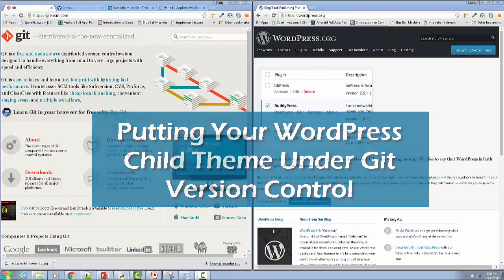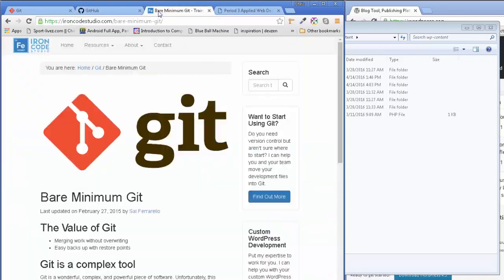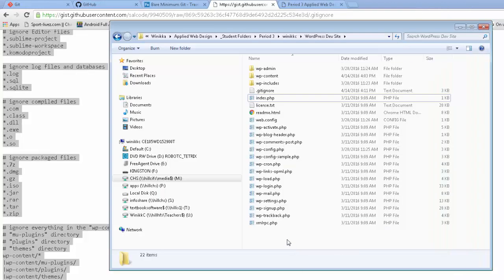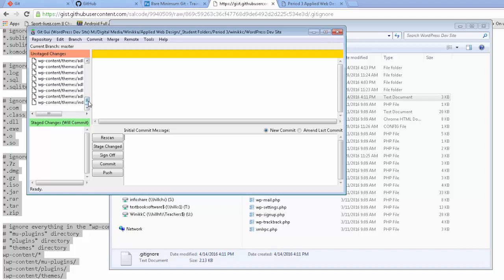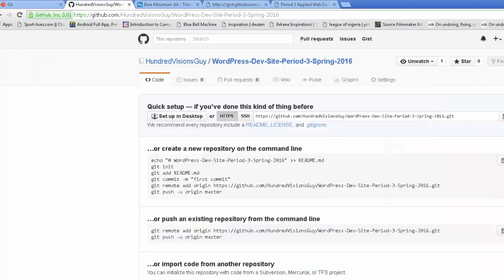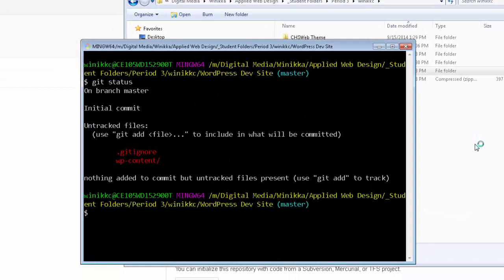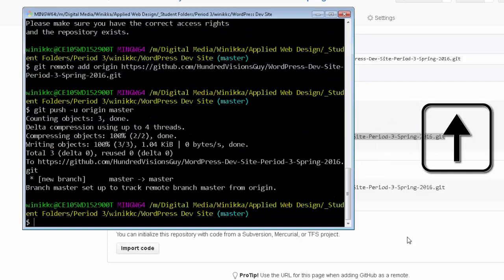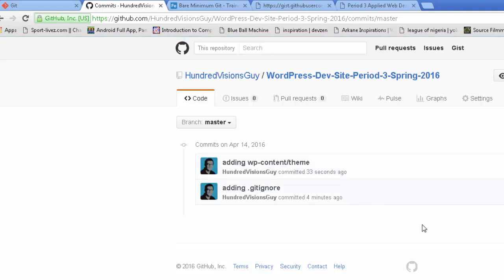Putting Your WordPress Child Theme Under Git Version Control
How to put a WordPress Child Theme project under Git and host the repository on GitHub. I show how to set up a local dev site on Git, connect it to a live repository, add a .gitignore, so you don't have to track files you'll never work on.